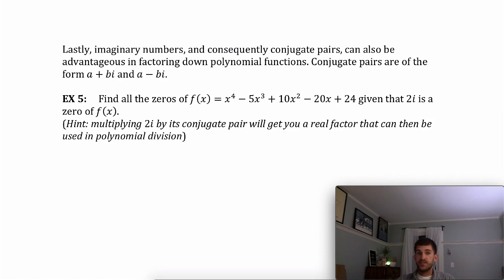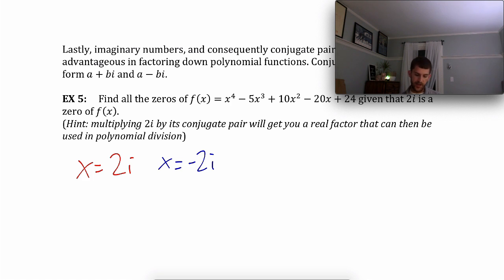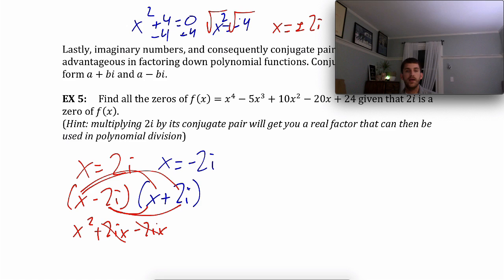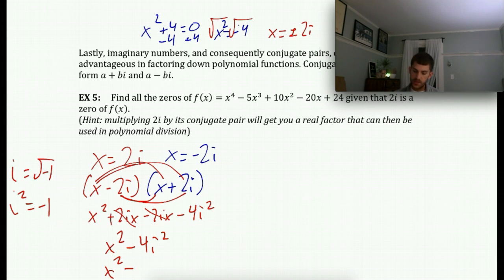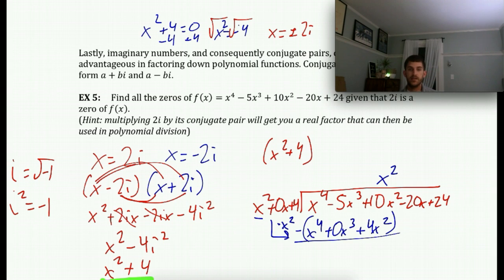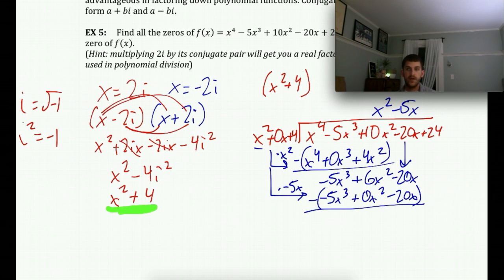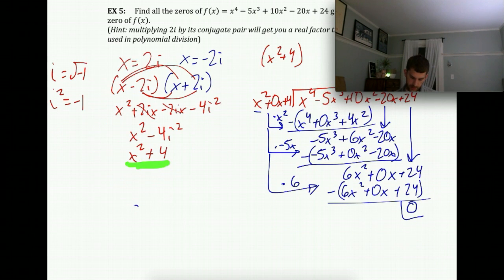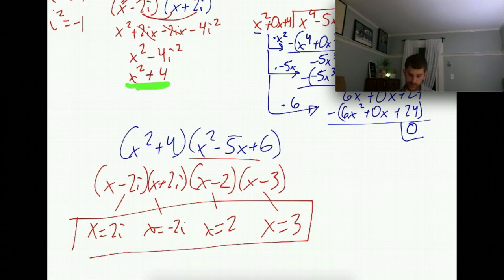TPC 2.5 Notes Part 4